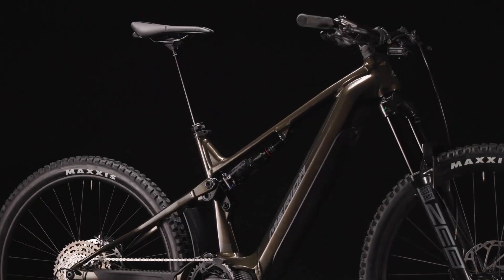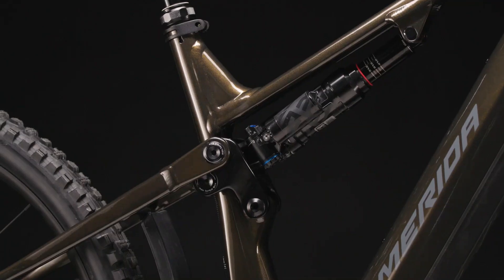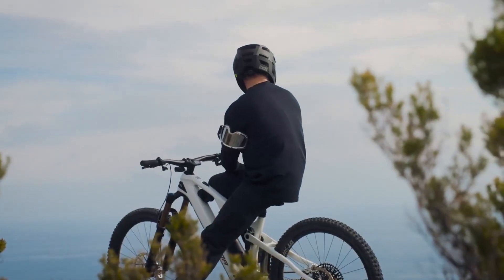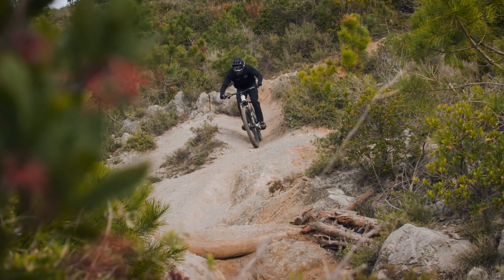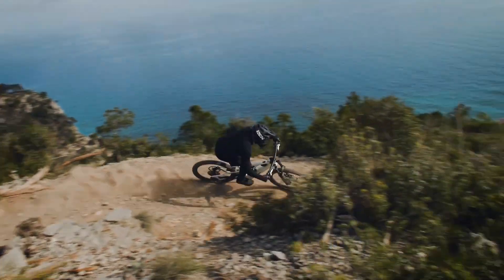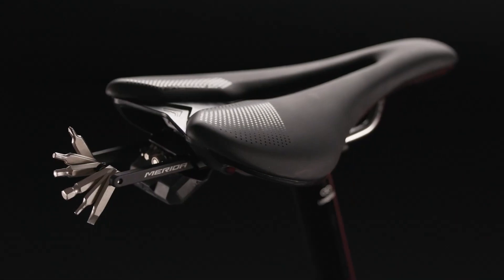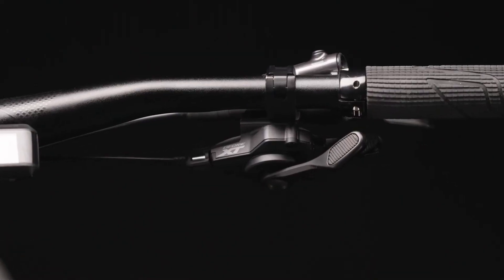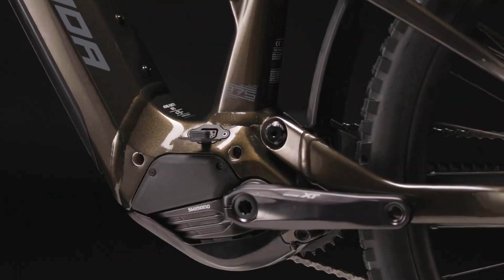Coming to Rock the Roads..Ideal for Commuters | New Merida eOne-Forty and eOne-Sixty E-MTBs 2024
Lightweight electric mountain bikes are very popular these days, especially among MTB enthusiasts looking for the extra kick provided by an electric motor. New powertrains from the likes of Bosch and Shimano have paved the way for more capable and lightweight e-MTBs, and Merida, a popular name in the cycling industry, is the latest to use this technology, specifically the Shimano EP801 motor.

For the 2024 riding season, Merida has introduced not one but two new e-MTBs designed for both hardcore Mountain Bikers and casual commuters looking for some premium off-road capability. Electric bikes need to be versatile (even more so than their muscle-powered siblings), and Merida is hoping to deliver on that with two new models.

Merida's eOne-Sixty Lite is designed as a versatile e-MTB that combines the essential features of long-distance touring e-bikes with the go-anywhere capability of enduro mountain bikes. It features an aluminum frame and front and rear suspension with 170mm of travel at the front and 174mm at the rear, with a choice of RockShox or Marzocchi hardware. As mentioned before, it is powered by the Shimano EP801 motor and comes with a removable 750 watt-hour battery pack. Those looking to go the distance have the option to increase its capacity to 1,100 watt-hours via a range extender.

For those looking for the pinnacle of performance, Merida has also introduced the eOne-Sixty CF, where CF stands for carbon fiber. As you might expect, this bike features a full carbon frame with the same suspension travel as the light. But Merida makes things even better here, thanks to premium suspension components from brands like Fox and RockShox. Because of its lighter carbon frame, the eOne-Sixty CF can get away with a smaller 600-watt-hour battery pack, and an optional range extender can take that up to 960 watt-hours.

If the eOne-Sixty series is designed for uncompromising off-road performance, consider the eOne-Forty as its truer sibling. Merida markets the eOne-Forty as an "SUV e-bike"; meaning it's a more versatile option that goes beyond recreational cycling. That's why the eOne-Forty is equipped with more practical equipment such as a luggage rack, built-in lighting and components that are much more accessible when it comes to pricing.

For starters, it comes with shorter suspension with 150mm of travel than the RockShox or SR Suntour. However, it has a large 750-watt-hour battery pack that can be upgraded to 1,100 watt-hours for more range. Also, unlike its more premium eOne-Sixty sibling, it only comes with an aluminum frame.

With prices ranging from €4,699 for the base model eOne-Forty to €12,600 for the top-of-the-line eOne-Sixty CF, Merida's new e-bike range more than covers the bases when it comes to everything else.

With all the dedicated bikes on the market today, e-bikes like the Merida eOne-Forty prove that one bike can handle multiple disciplines, offering enthusiasts and commuters alike excellent value for money.